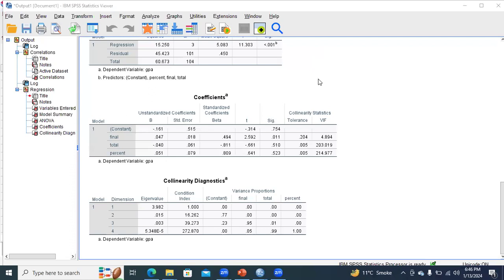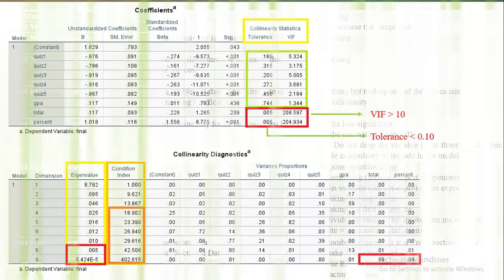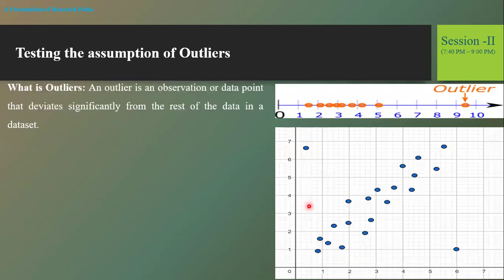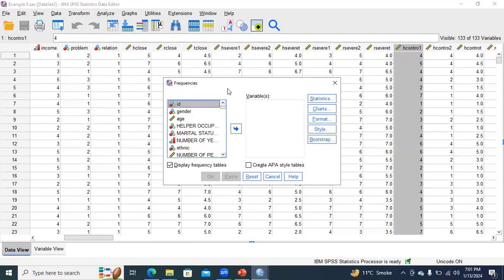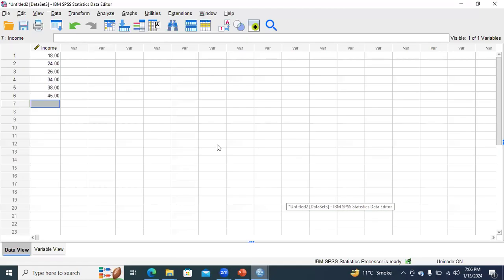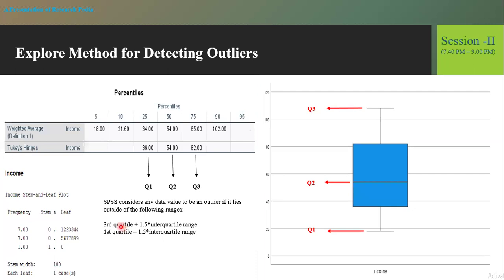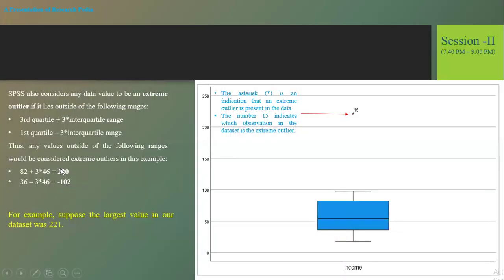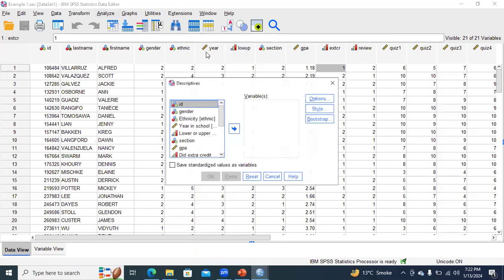SPSS Training Day 7 Session 1B (January 13, 2024)